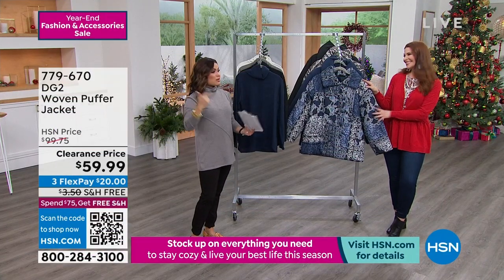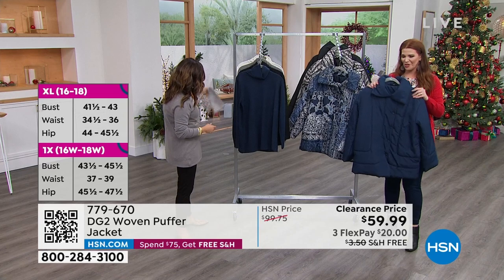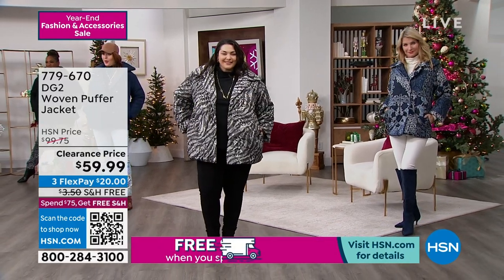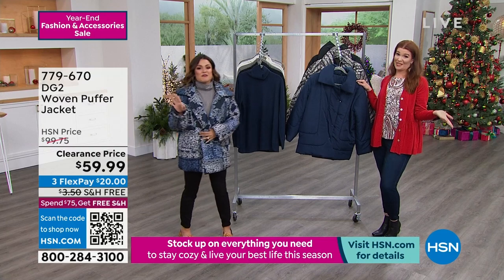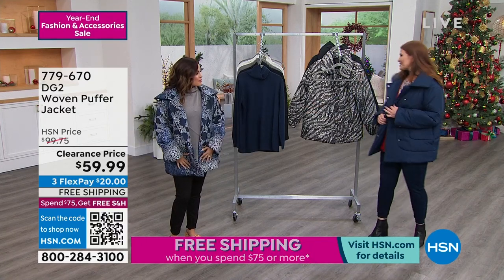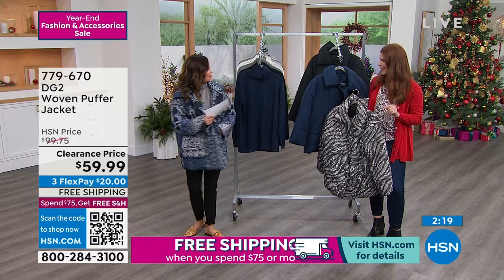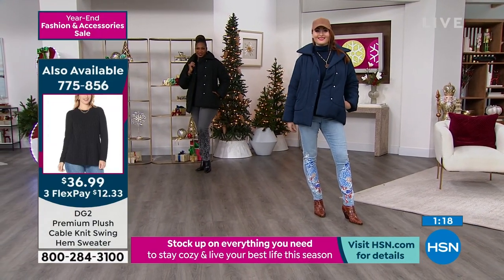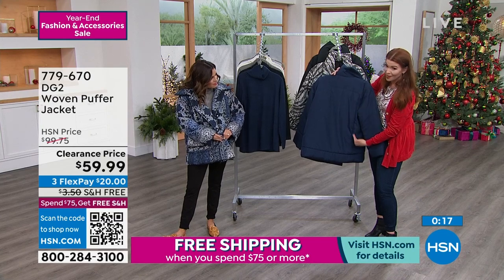DG2 by Diane Gilman Woven Puffer Jacket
Ready for crisp winter days, this woven puffer jacket features a convertible collar and a snappedfront placket with warm, padded filler that helps keep out the chill.